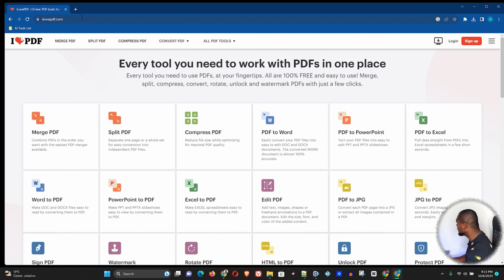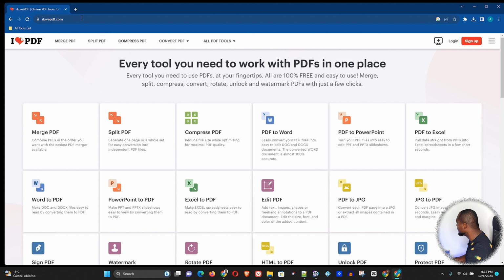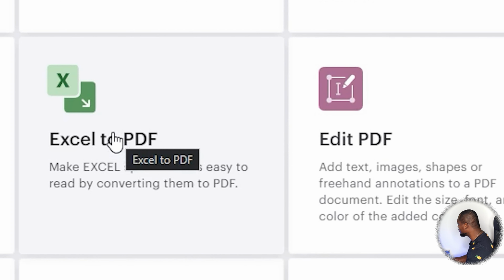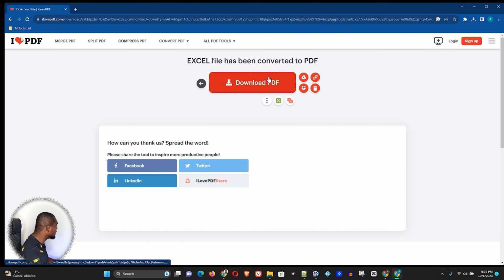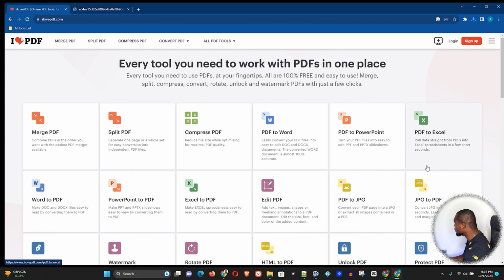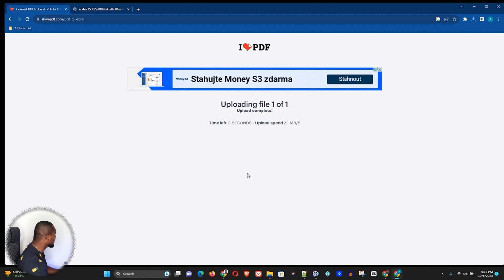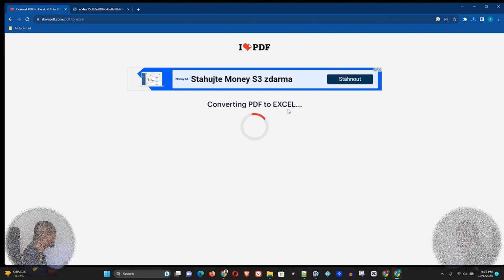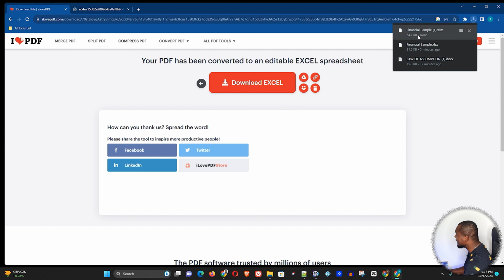How to Convert PDF to Excel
In this comprehensive guide, you will discover the step-by-step process of how to convert PDF to Excel and how to convert Excel to PDF. Whether you're using a PC or an iPhone/Android phone, these instructions will enable you to seamlessly transform your PDF file into an editable Excel document.

⌚ Timestamps
0:00 Introduction
0:24 Convert PDF to Word on PC
2:04 Wrap up